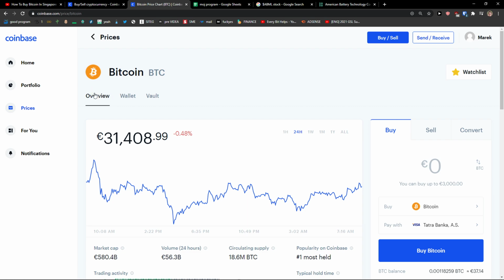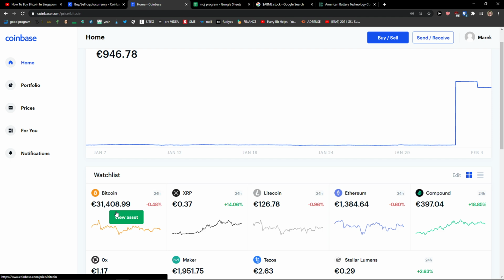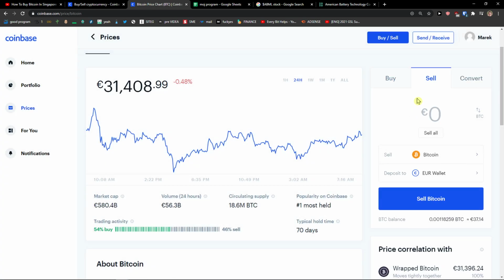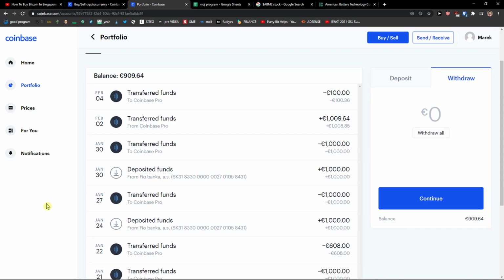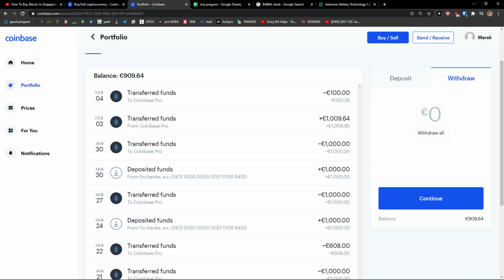How To Buy Bitcoin In Brazil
In this video you will find out How To Buy Bitcoin In Brazil

GET AMAZING FREE Tools For Your Youtube Channel To Get More Views:
Tubebuddy (For GROWTH on Youtube):